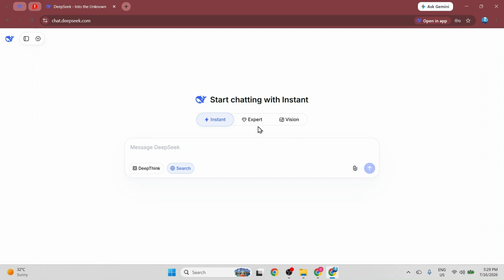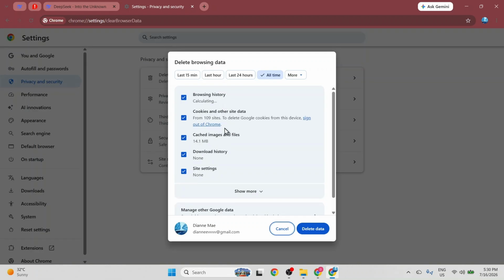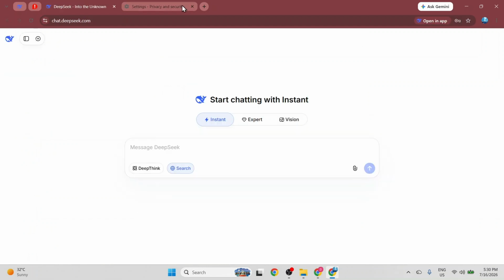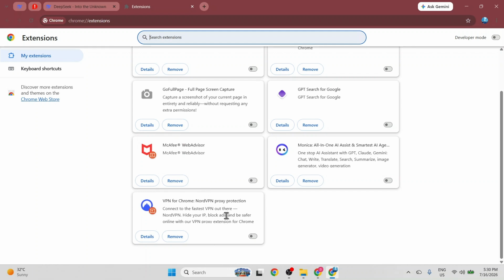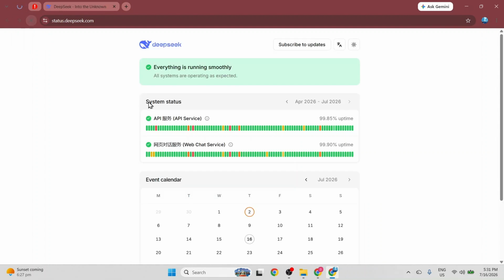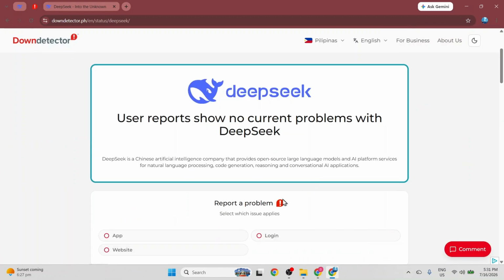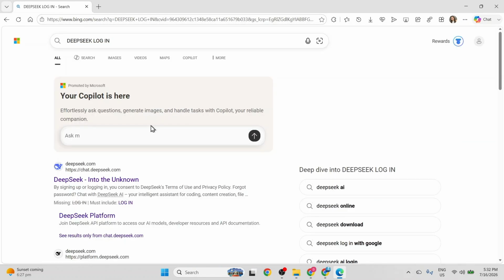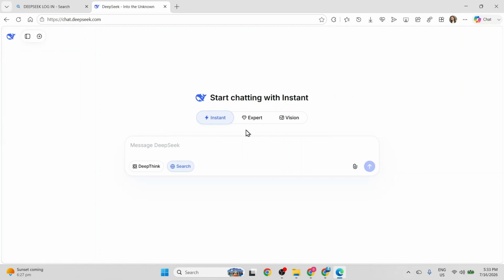How To Fix Deepseek Server Busy Error